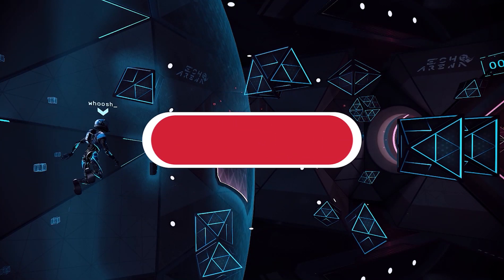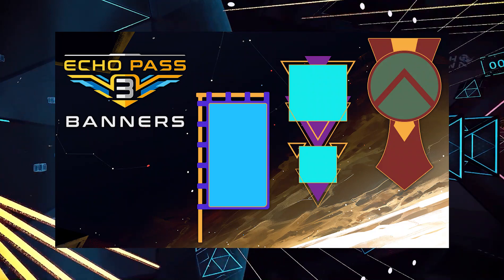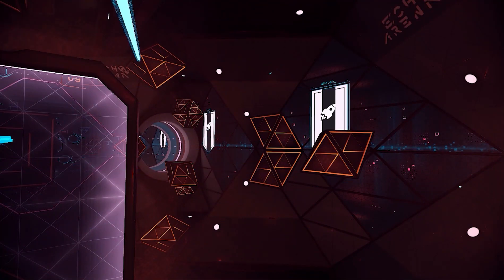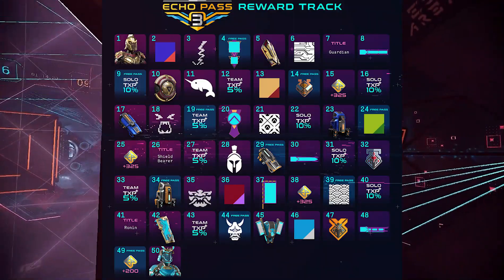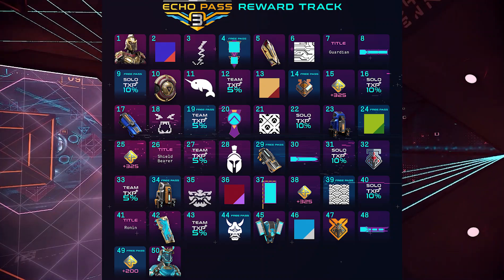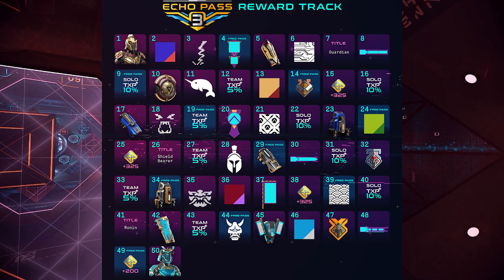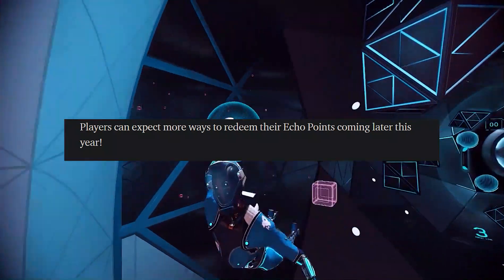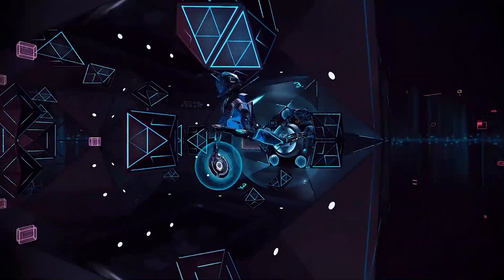Is This the Best Echo Pass Yet?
The developpers have slowly been releasing information about the whole next echo pass for echo arena, echo vr. I am really hype about this one. And it looks really good!